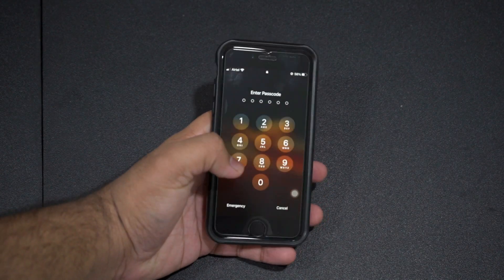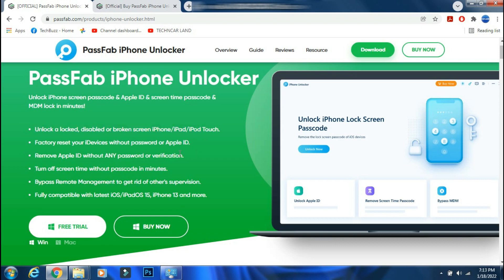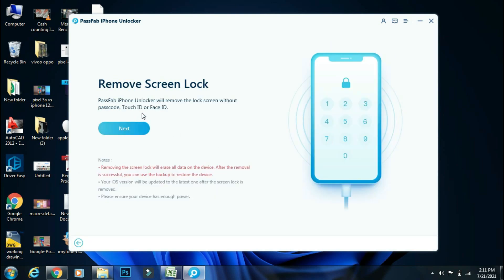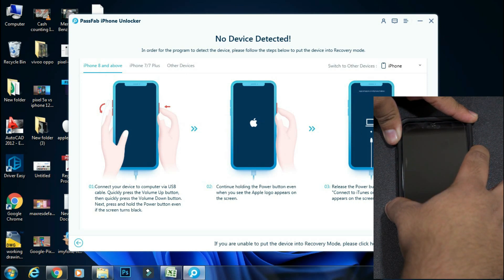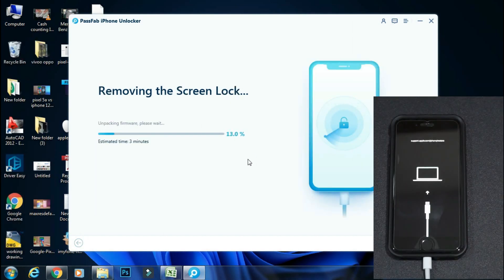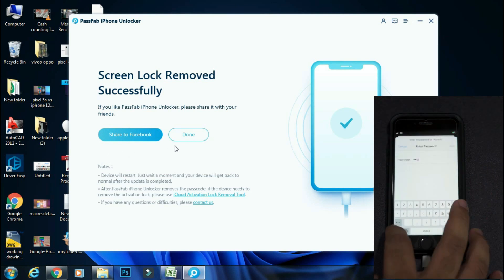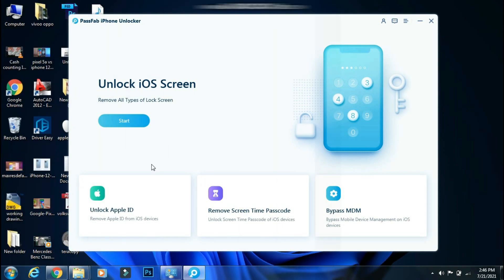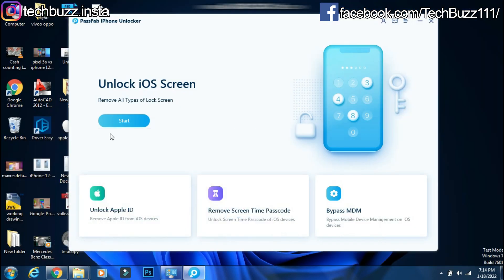Bypass iPhone Passcode | How to remove iPhone passcode from iPhone | 100% Working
You can try PassFab iPhone Unlocker Unlock iPhone screen passcode! This iPhone unlock program enables you to unlock iPhone/iPad lock screens in different situations.

My Gears
Camera - Sony Alpha A7 Mark III